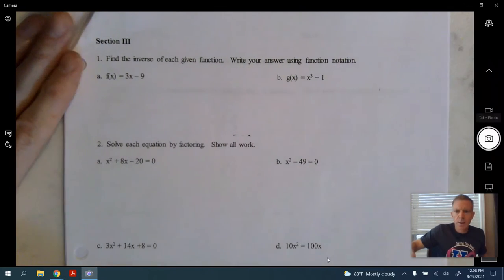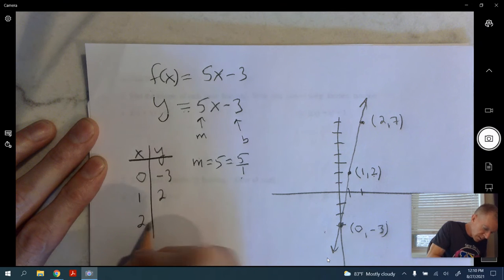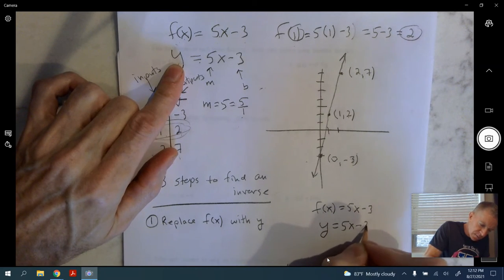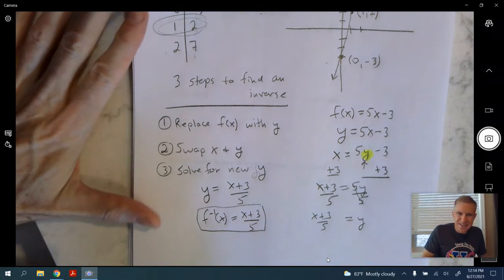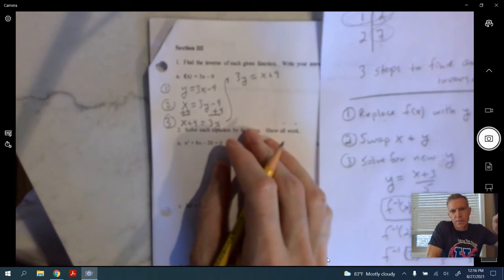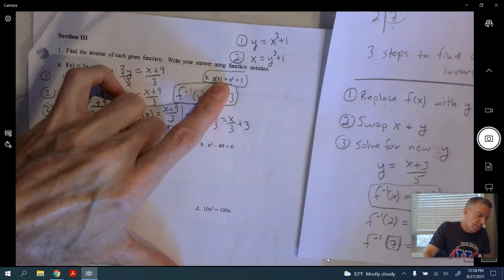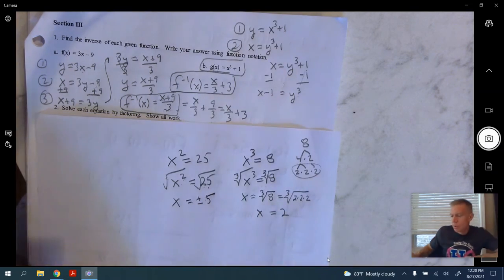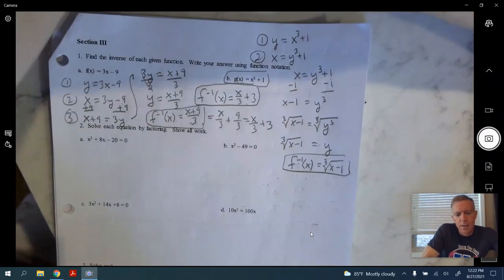Trig & Related Topics: Finding the Inverse of a function